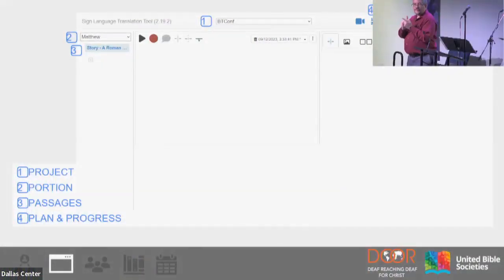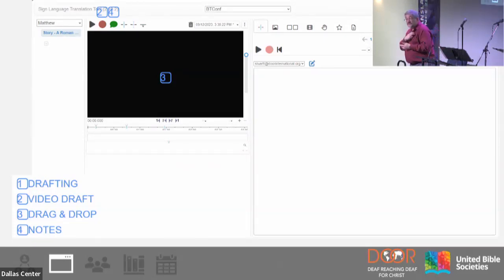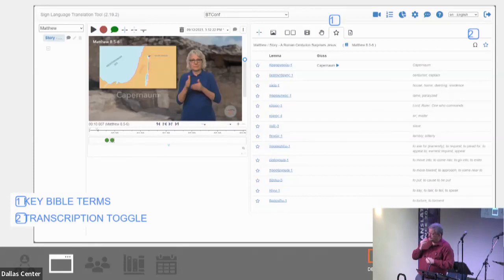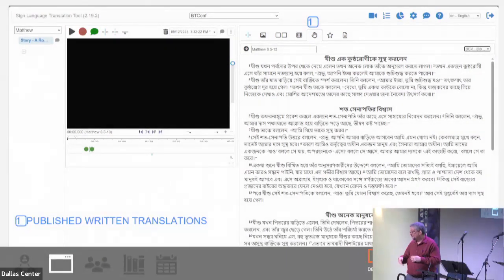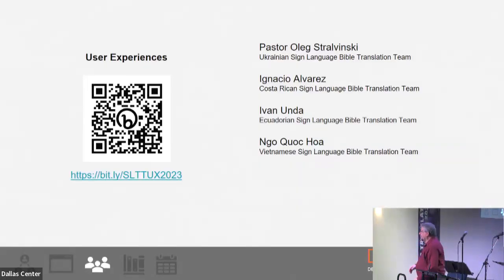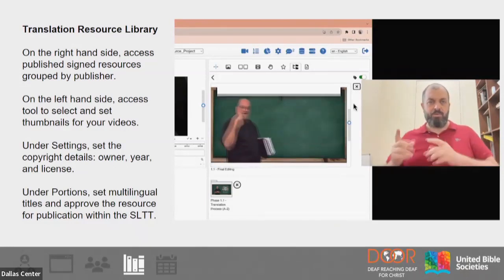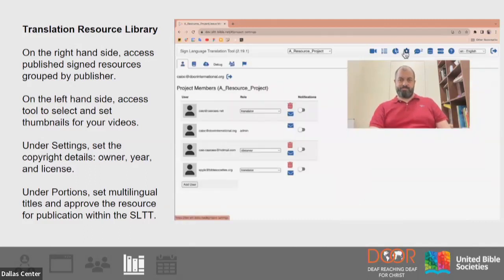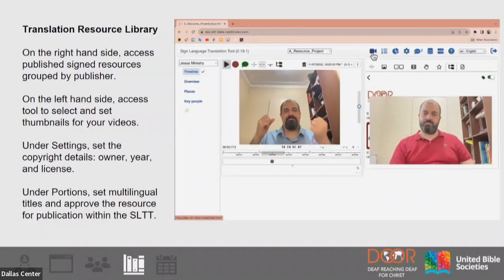Having the SLTT in your Translation Toolbox - Interpreted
Stuart Thiessen